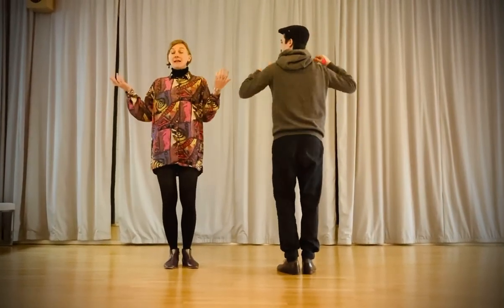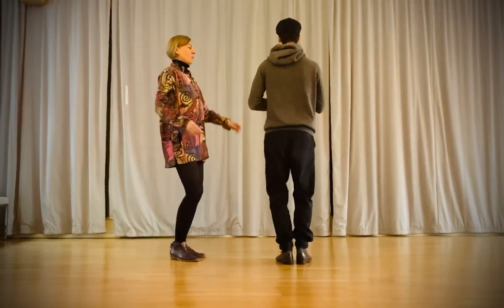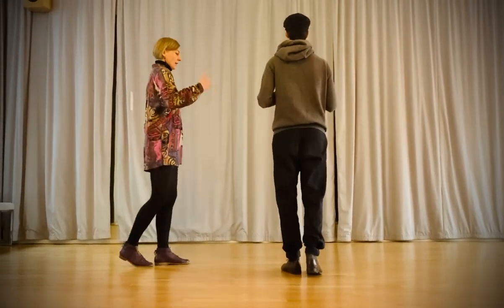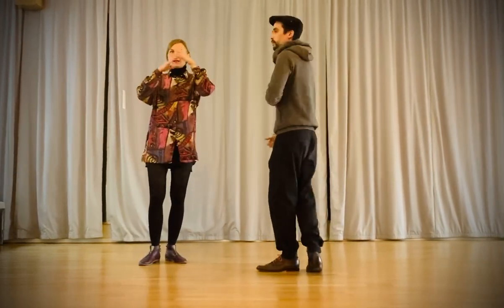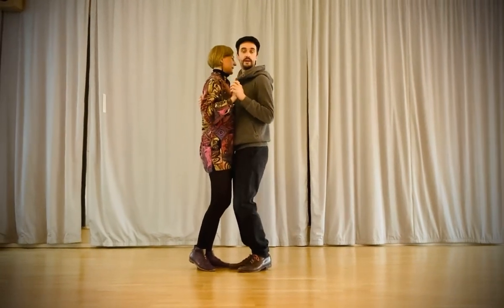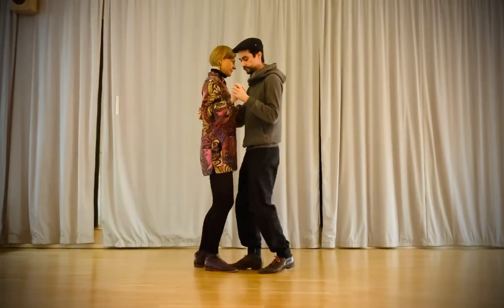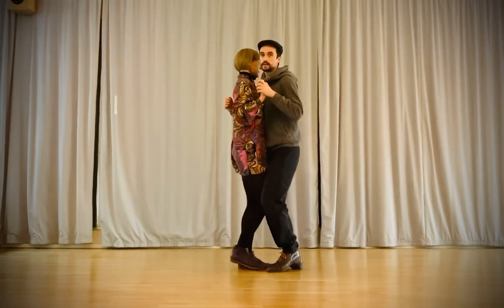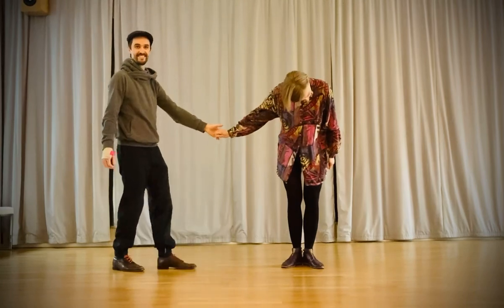Balboa (beginner) shag’n’bal christmas 🤶 workshop - day 1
First day of the basic steps of Balboa track in Shag’n’bal Crhistmas edition, with our amazing teachers Giedre and Camille 🎄